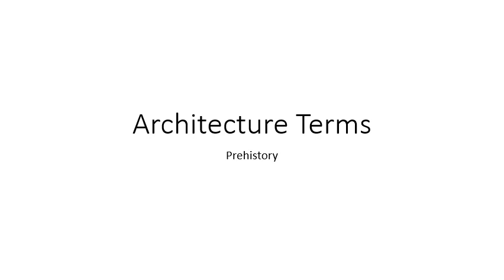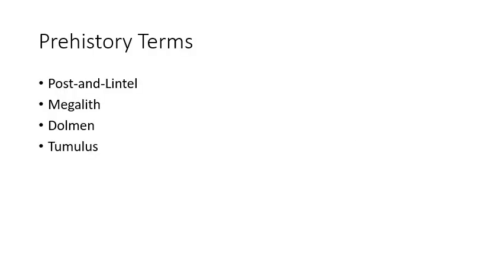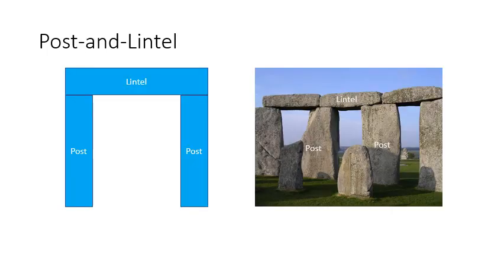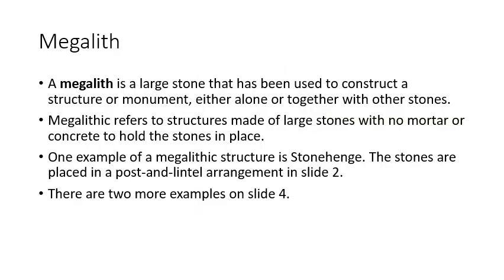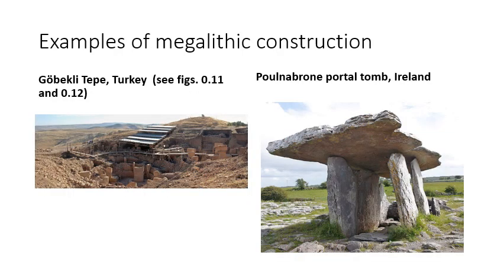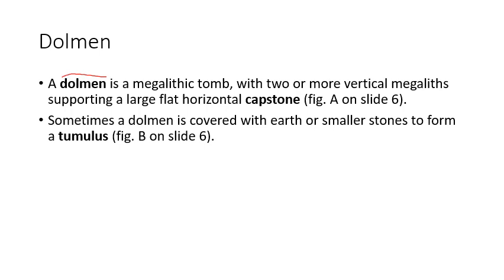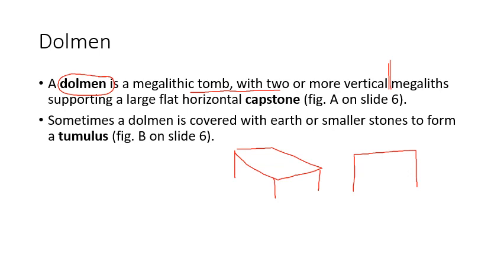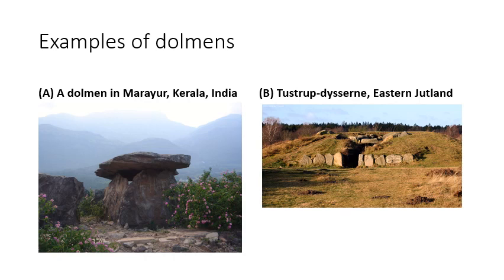Architecture Terms Prehistory with audio